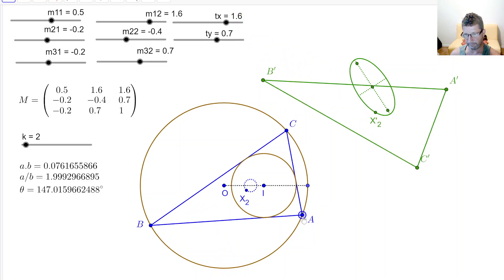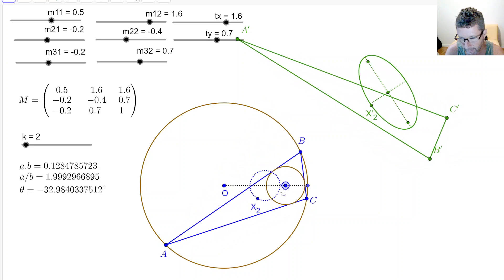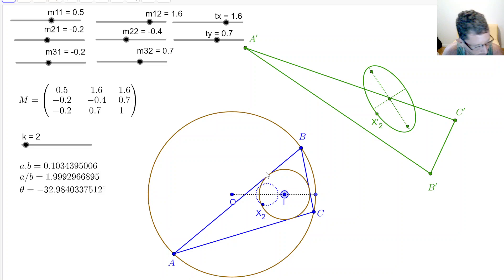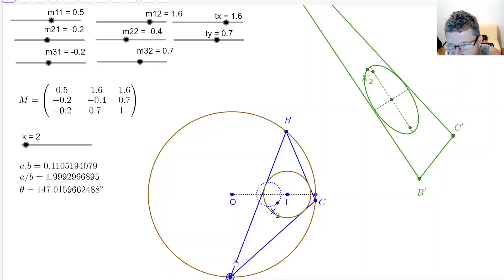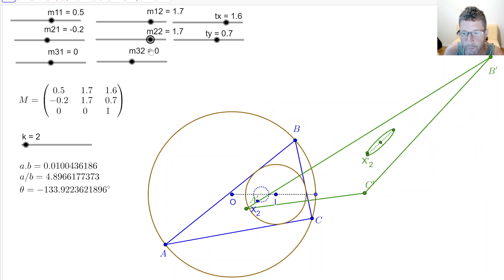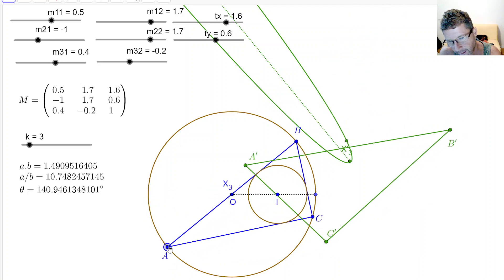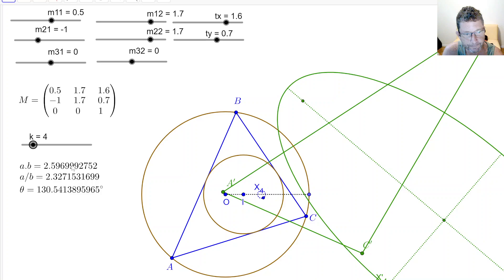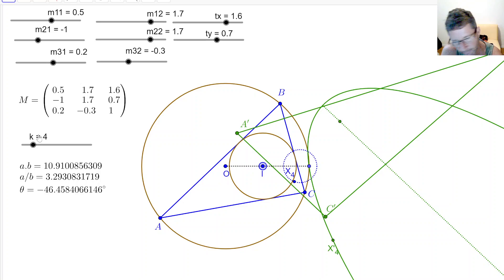Locus Invariants of Projected Poncelet Triangles VI: sliding bicentric caustic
Let T=ABC be a triangle family interscribed between two circles K=(O,1) and K'=(I,r), with r given by Chapple's formula. Loci of its triangle centers is studied in [1]. Let T'=A'B'C' be the projected image of T under some fixed projectivity M. The video explores invariants of the loci of X2,X3,X4 of T' as I is slid horizontally between O and the extreme right of K. Namely, it looks like for any fixed M, and over all I on that line, the loci of X2 and X4 conserve both orientation and eccentricity, with the loci of X3 conserving neither.

[1] Boris Odehnal, "Poristic Loci of Triangle Centers", Journal for Geometry and Graphics, Volume 15 (2011), No. 1, 45–67.